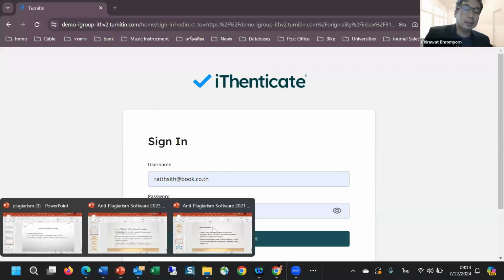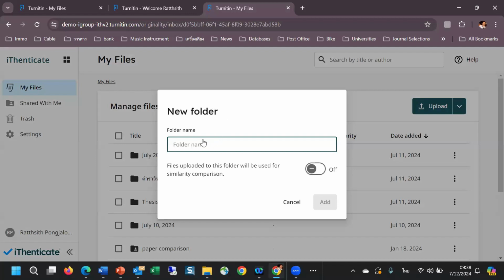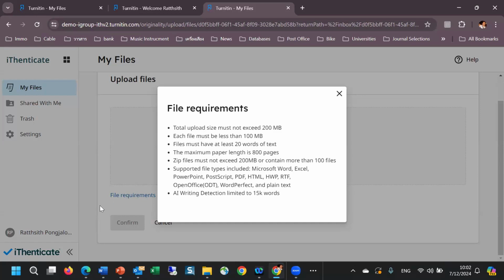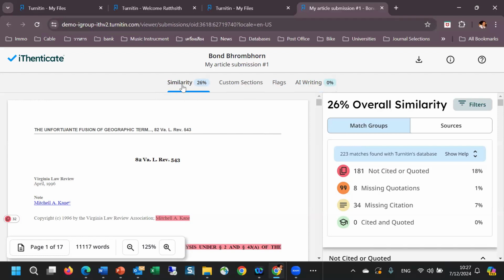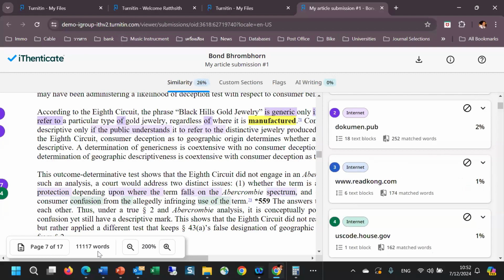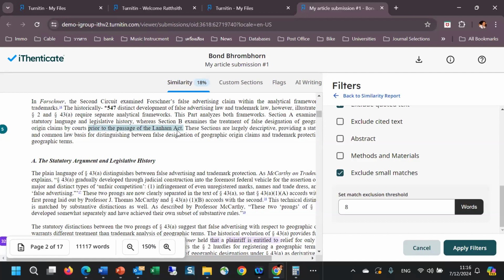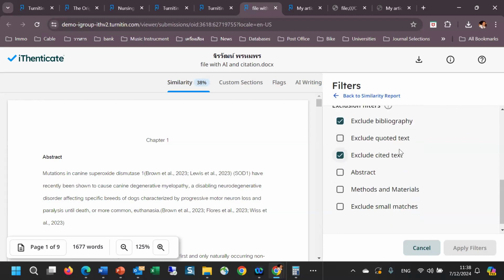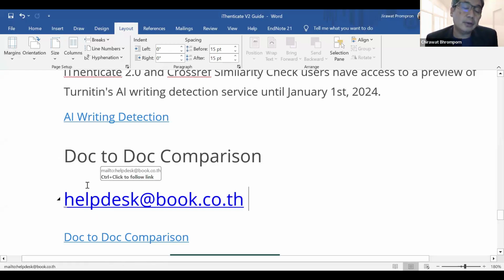iThenticate (EN)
Training record for using Ithenticate on July 11, 2024